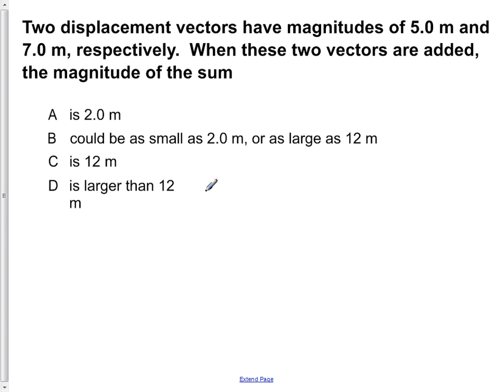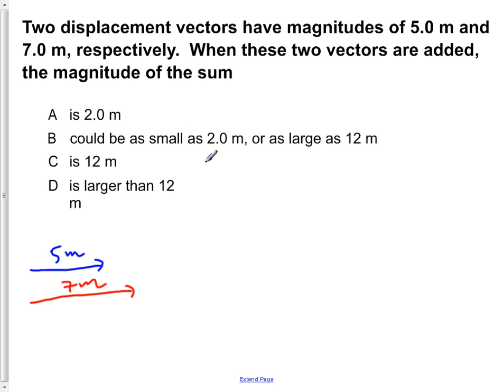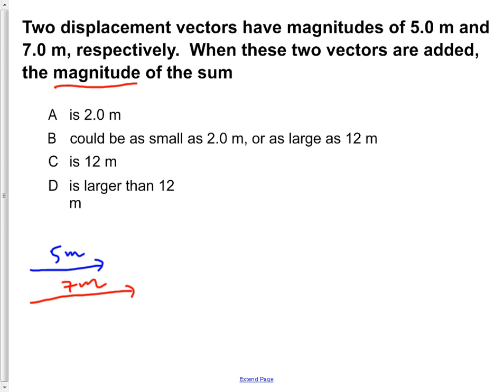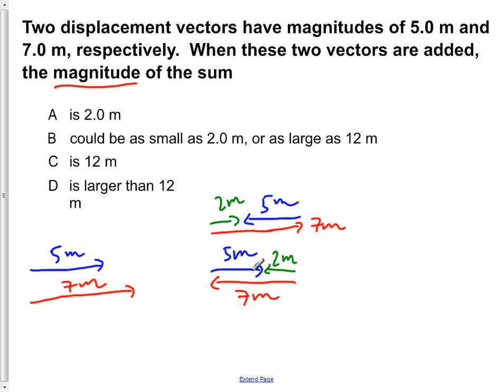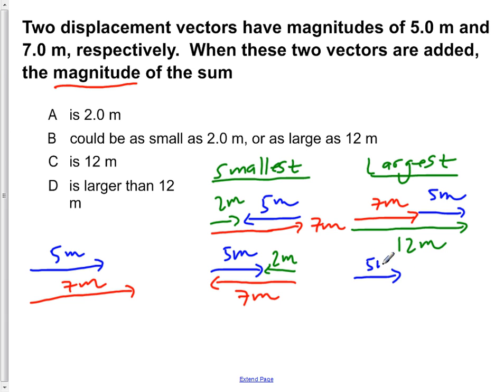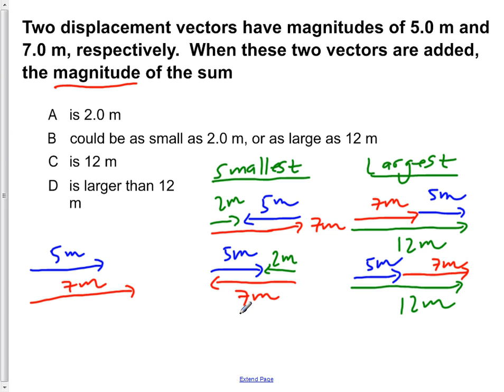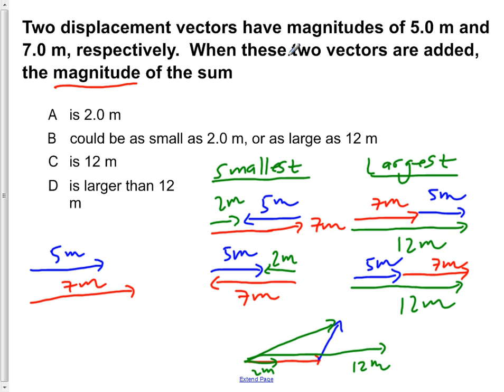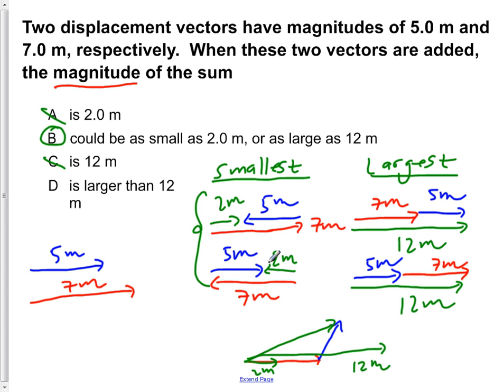AP Physics B Kinematics Presentation #54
Two displacement vectors have magnitudes of 5.0 m and 7.0 m, respectively.  When these two vectors are added, the magnitude of the sum

Slide text:  54 Two displacement vectors have magnitudes of 5.0 m and 7.0 m, respectively. When these two vectors are added, the magnitude of the sum A is 2.0 m B could be as small as 2.0 m, or as large as 12 m C is 12 m D is larger than 12 m